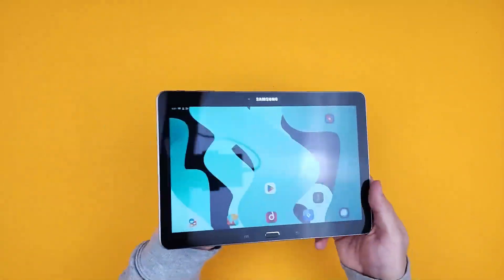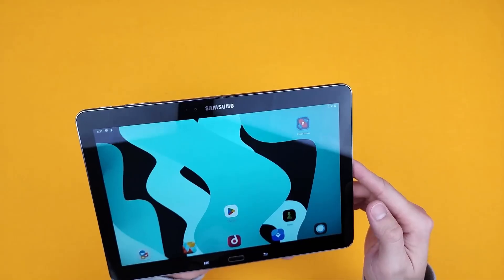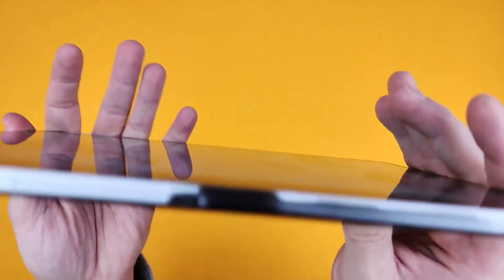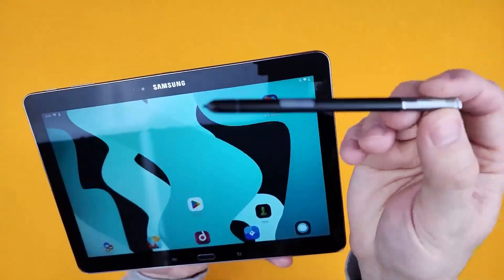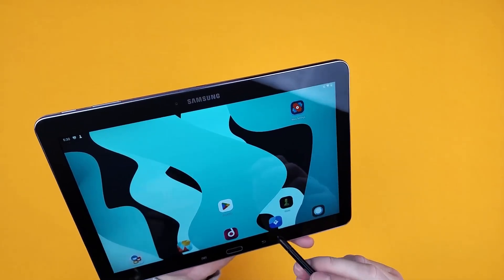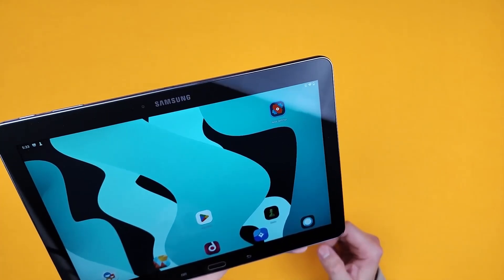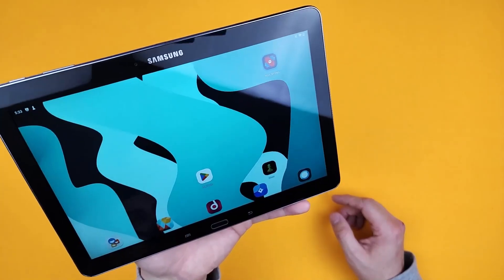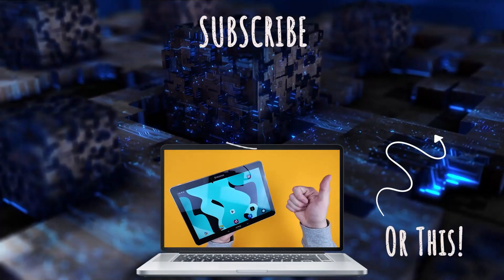Unleash Your Productivity with Samsung Galaxy Note 10.1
Unleash your creativity with the Samsung Galaxy Note 10.1, a powerful tablet that combines productivity and entertainment features, offering a large display, stylus support, and versatile functionality.